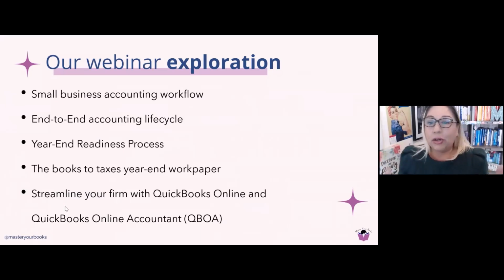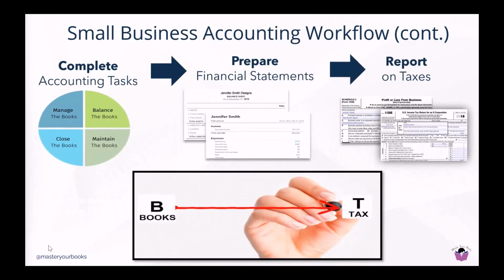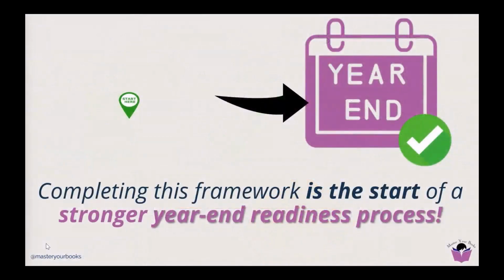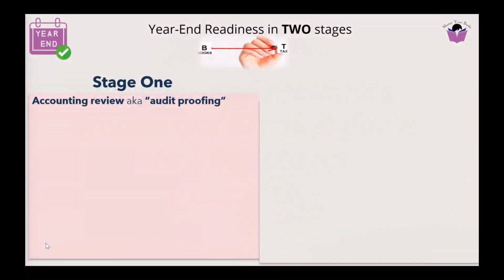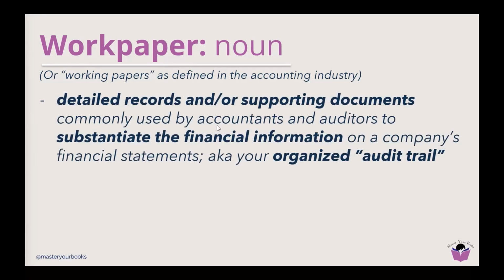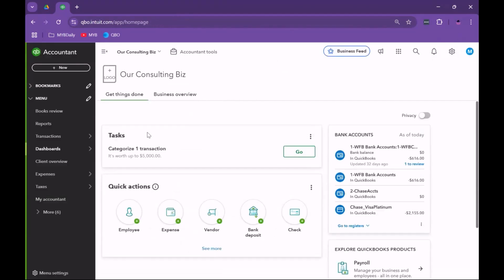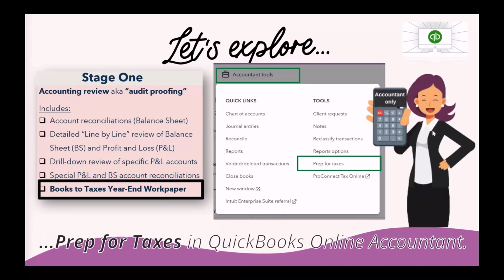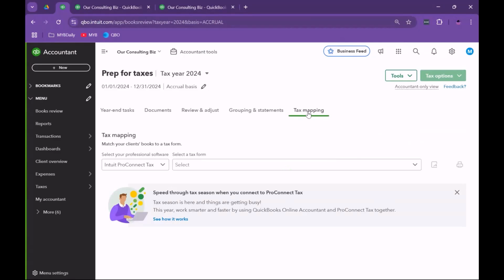Streamline Year-End Close with QuickBooks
Streamline Year-End Close with QuickBooks Online and QuickBooks Online Accountant - FREE Webinar

If you are ready to Crush this Year's Close and guide your client's into next year's financial success with clarity and confidence, then check out our full 4-hour workshop on this topic which we are presenting on January 21, 2025.

With a BONUS Session En Espanol!